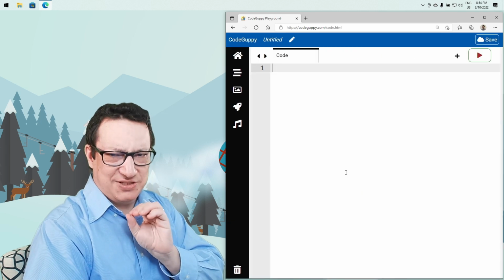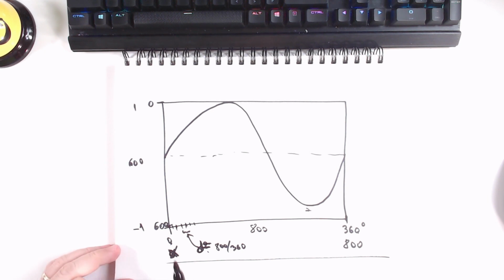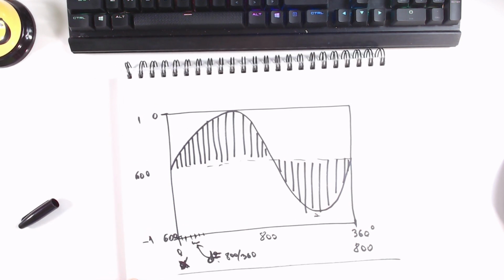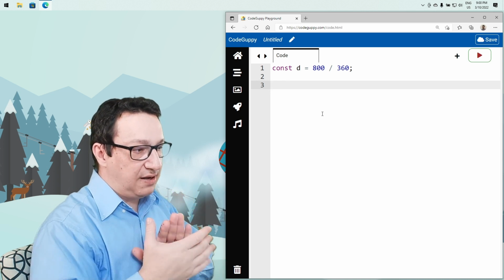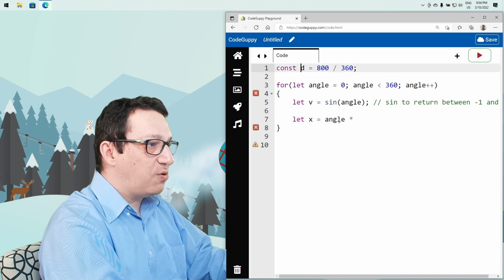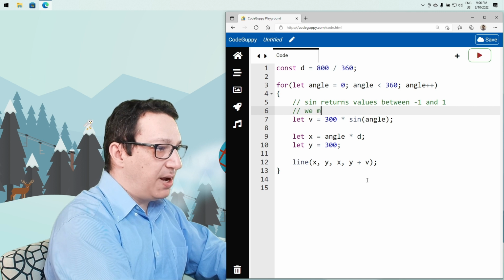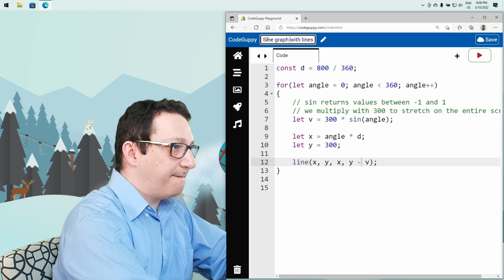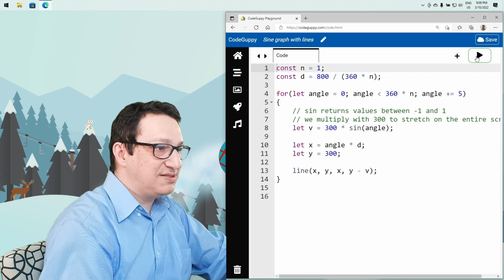Clip: Plotting Sine Graph using JavaScript - A beginner's guide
This exercise is extracted from the "Learn JavaScript" coding course.

💖 If you like this exercise, consider purchasing the PDF edition of this course, the "Illustrated JavaScript Coding Course". Available on sale for a limited time: